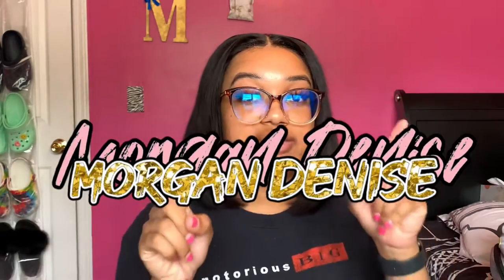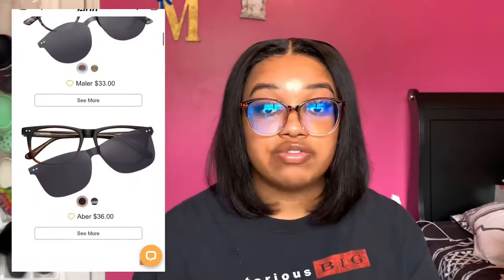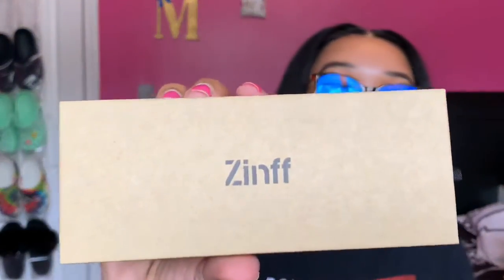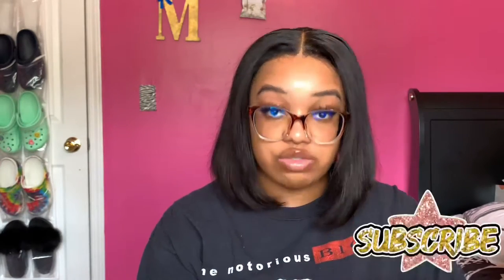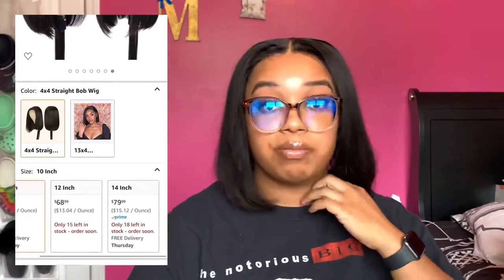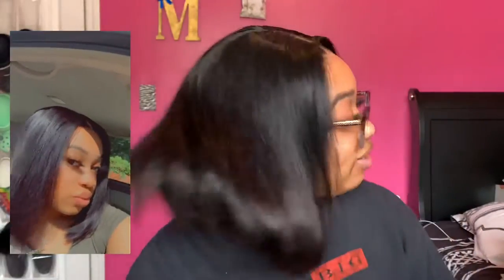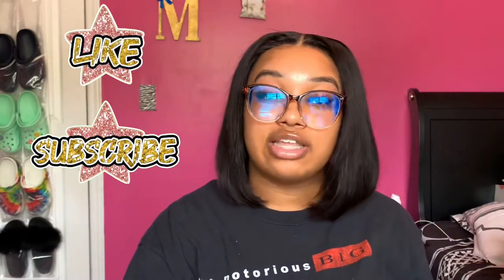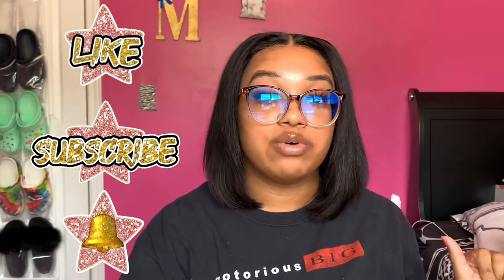$60 Amazon Prime Wig| Ft. Zinff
Luke 6:31- “Do for others just what you want them to do for you.”

Link to hair: Short Bob Wigs Human Hair Lace Closure Wigs Brazilian Virgin Human Hair 4x4 Straight Bob lace Front Wigs For Black Women Pre Plucked with Baby Hair Natural Black (10 inch, 4x4 Straight Bob Wig)

~FAQS~
What do I use to film? iPhone XS Max
What do I use to edit? Videoleap